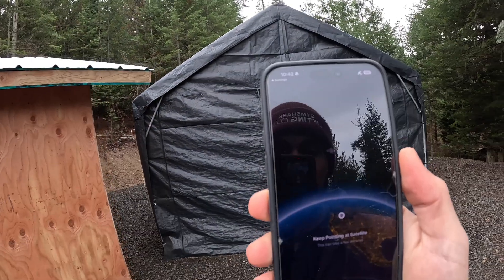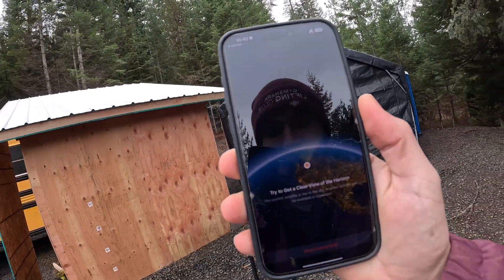iPhone's New Satellite Feature | A Total Game Changer!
Apple iOS 18’s best new feature - Satellite mode allows you to use messaging, find my, roadside assistance, and Emergency SOS using no wifi or cellular connection!

About us - We’re a husband & wife team on a mission to live more fulfilling lives! In the Summer of 2024, we bought an old school bus to convert into our new home with zero experience. We then bought 20 acres of raw forested land in the beautiful Pacific Northwest to move onto in our new home on wheels. This journey just began for us, and we have so many plans and ideas for the future.

This YouTube channel along with our & Tiktok pages are here to show our progress, highs and lows included.

0:00 Intro
0:16 Satellite feature & how to use
0:41 Satellite vs starlink
0:56 Troubleshooting
1:54 What it applies to
2:08 Outro